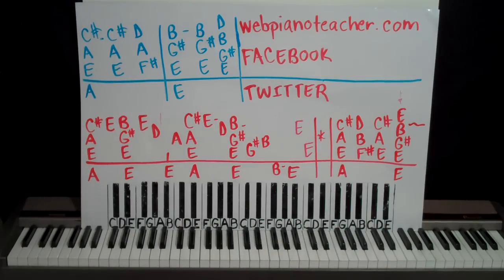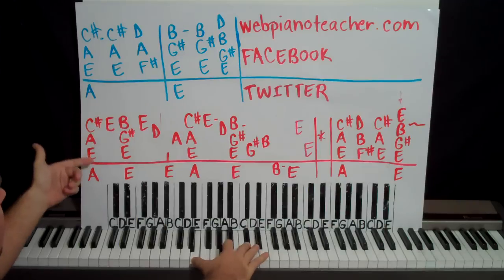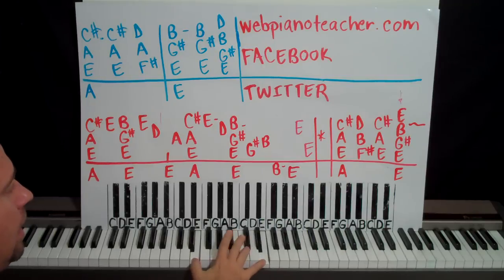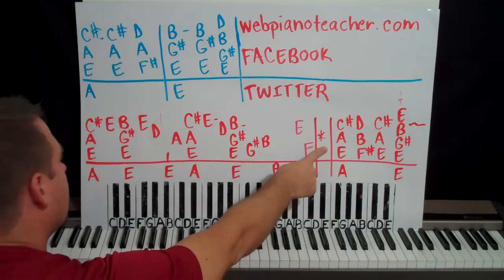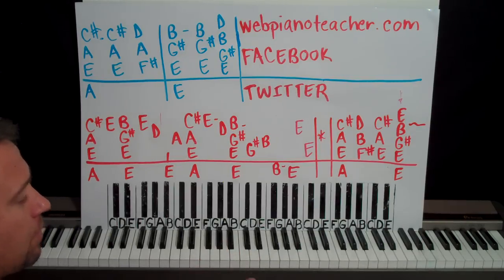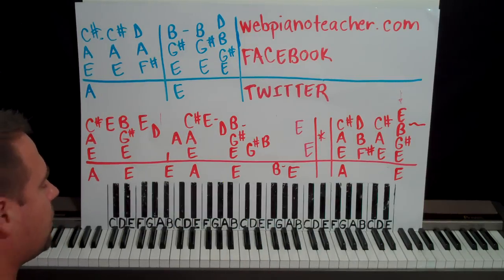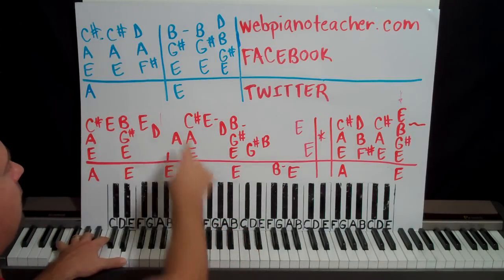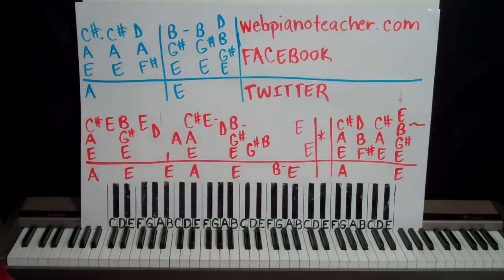Piano Lessons Hit Song About Not Going From 1988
is where to go to get ALL of this lesson series, as well as over 1,000 more videos by Shawn teaching you everything he knows about playing by ear.  To hire him to do a song for you, look up his fan page on Facebook by doing a Facebook search His Twitter name is webpianoteacher.